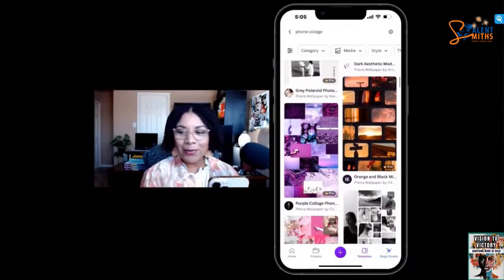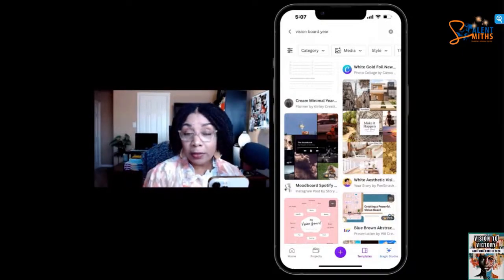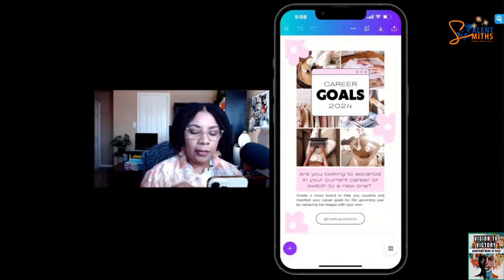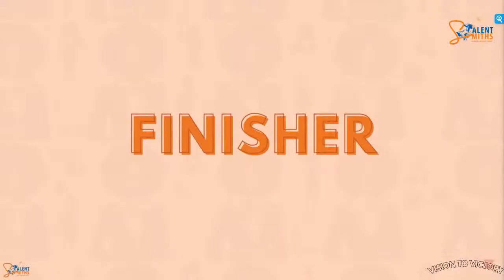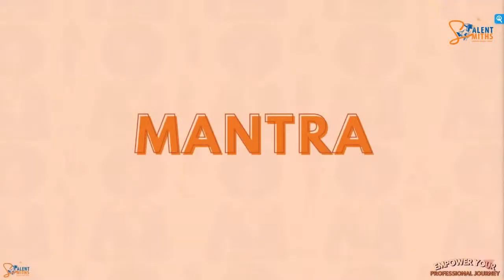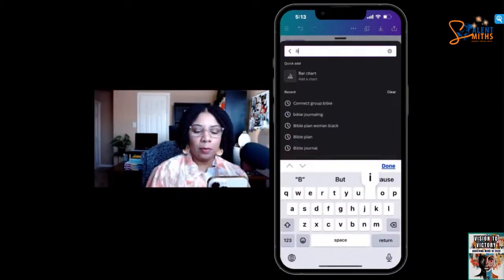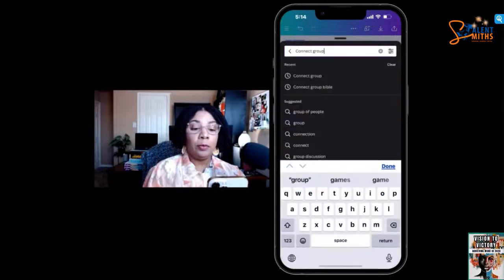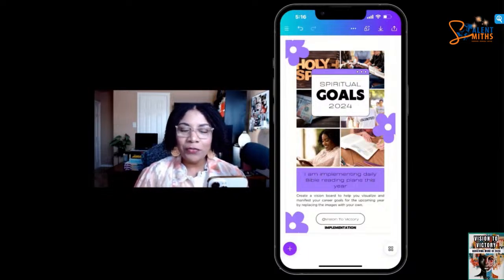Lunch and Learn Live Session on Digital Vision Boards & SMART Goals!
Join me for an interactive and enlightening live session on Thursday, January 11, 2024, at 12:30 pm CST! I'll guide you through the art of creating Digital Vision Boards and setting SMART Goals – perfect for bringing clarity and action to your 2024 aspirations.

🔹 Discover the power of Digital Vision Boards and how they can transform your goal-setting experience.
🔹 Learn the art of crafting SMART goals – Specific, Measurable, Achievable, Relevant, Time-bound.
🔹 Live demonstration using Canva to create a vision board that aligns with your personal and professional goals.
🔹 Insightful tips on choosing your guiding word and mantra for the year.
🔹 A particular focus on implementing your vision into actionable steps.

Whether you're a professional aiming for career growth, an entrepreneur seeking inspiration, or anyone in between – this session is for you! Grab your lunch and join us for an inspiring hour of learning and creativity.